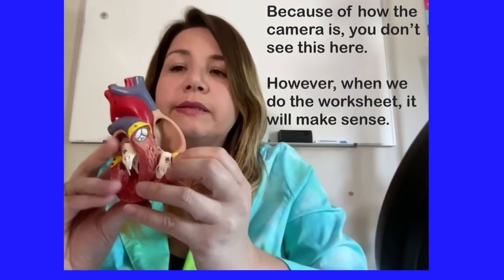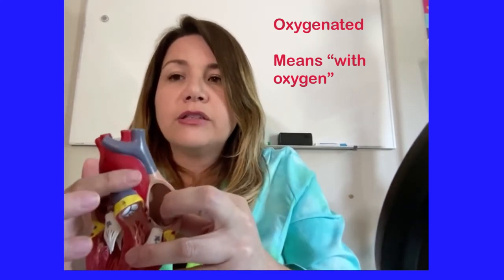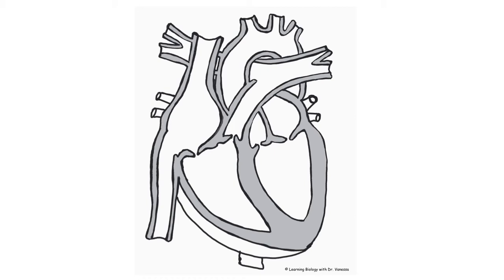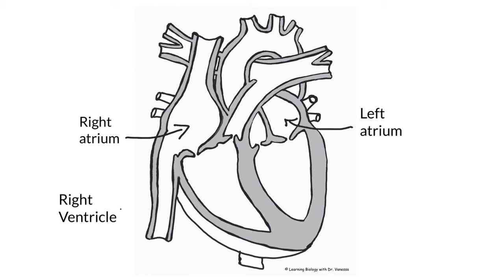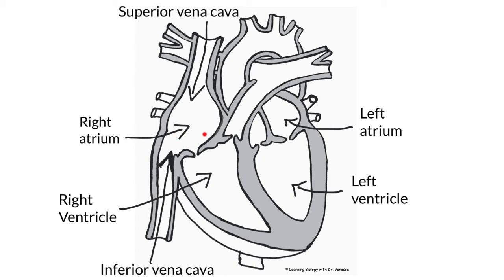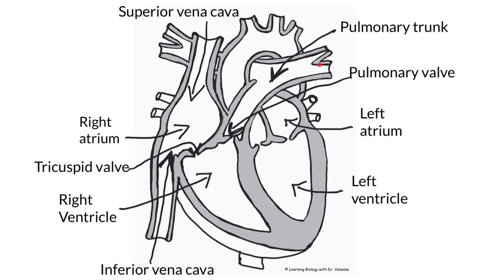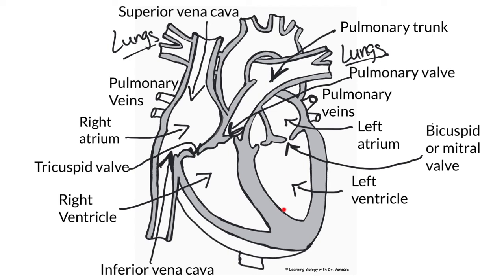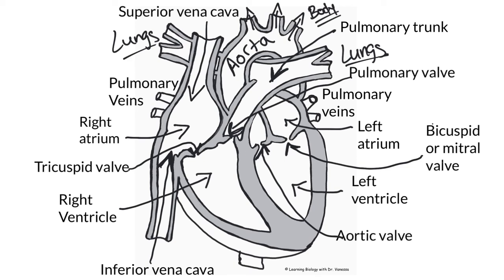How does blood flow through the heart? | Kid's Korner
Kid's Korner:  How Does Blood Flow Through Your Heart?  Learn what the heart is and the pathway that blood takes through the heart!  Follow along with me as we go through the parts of the heart together!  By the end of the video, you will know the anatomy of the heart, as well as, the pathway that blood takes through the heart!  Learn new words like oxygenated and deoxygenated!

I want to increase health literacy for all ages!  Because knowing more about your body and how it works, helps you to make good health decisions in your future!

Kid's Korner videos help kids learn more about their bodies! Are they interested in Anatomy and Physiology, how their systems of the body works?  Then this is the place for them!  Engaging kids in fun, scientific, anatomy and physiology based videos so they can learn the information and keep it with them for a lifetime!

These videos will release every other Friday at 10am EST.  These science education videos are geared towards kids, however, adults can watch them too!  Each new video will be taught in kid friendly language and have either a demonstration, experiment or worksheet to go with it!

All these videos can be found in the Kid's Korner playlist!

I am so excited to bring these to you!  The first one will release on August 5th at 10am EST and then every other Friday after that!   Let me know what you think about them in the comment box and if you have any topics you want me to cover!